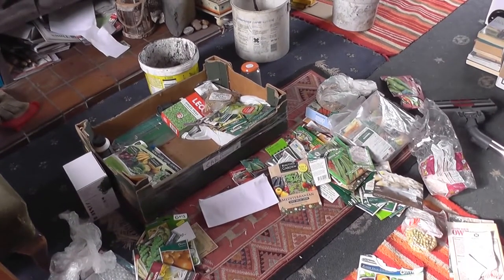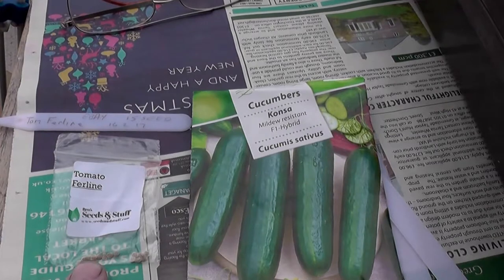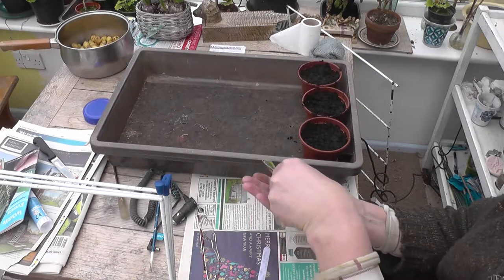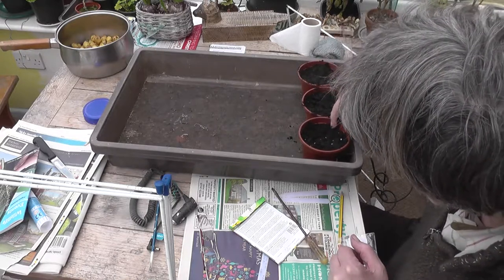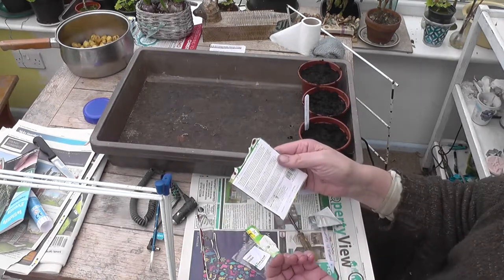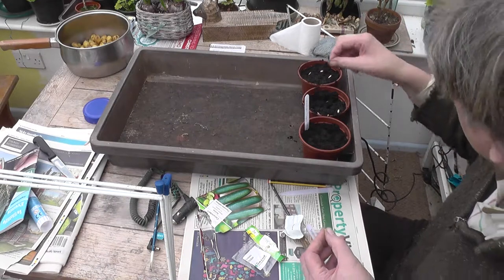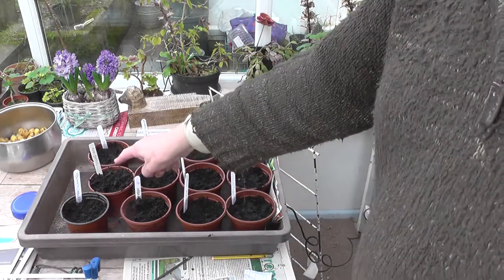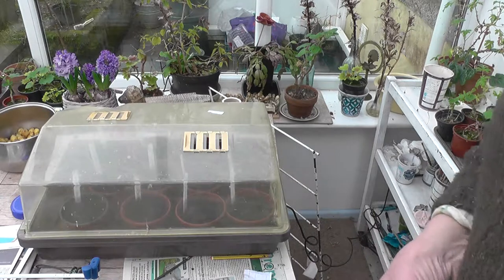Seed sowing in the seed propagator, Tomato and sweet peppers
This is like old times. I used to do a lot of seed sowing vids, but not last year.  One of the problems is the conservatory gets full of plants and no room for eating or other projects. Anyway its good to have a go at it again.

My YouTube site used to be called simbo57 but then Google wanted us to use real names to try to make trolls more accountable so I have reverted to my real name John Simpson.  I am not the news reporter or the boxer.  To work out who I am please watch my videos.  To find out who someone is you need to drill down into their personality and try and find out what makes them tick.  This can be interesting!